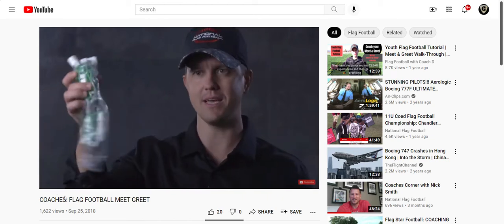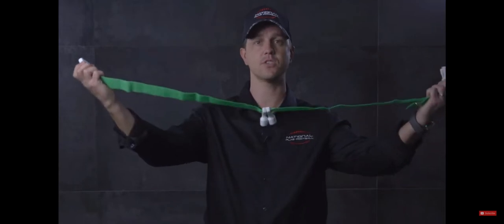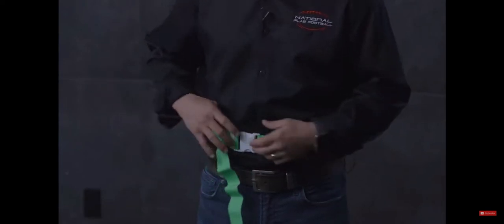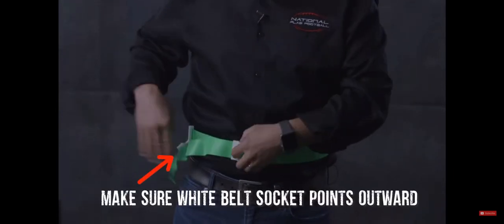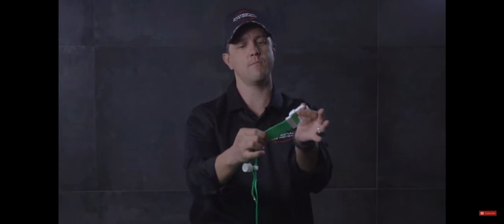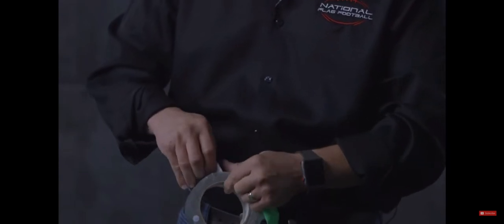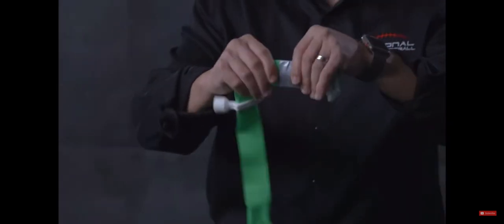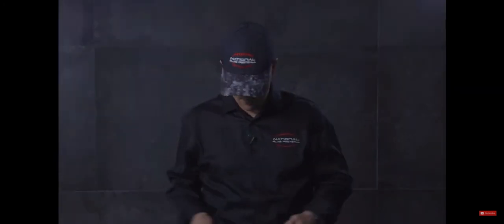How To Size NFL Flag Football Flag Belts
This is a how-to video by Coach D on how to size NFL Flag Football Flag belts.